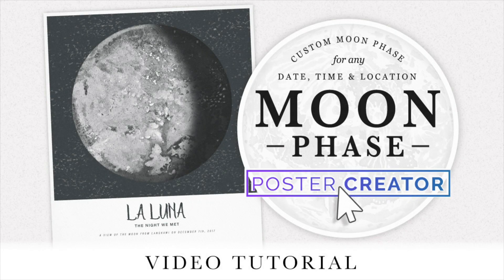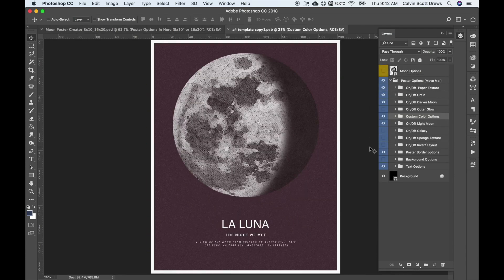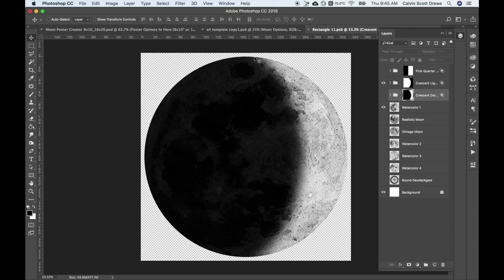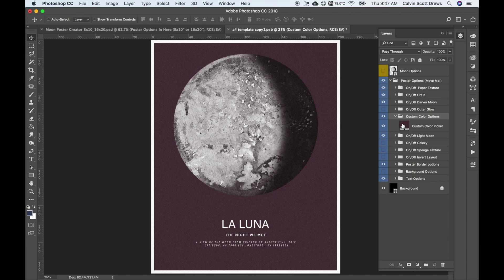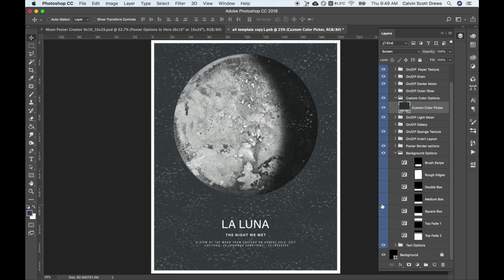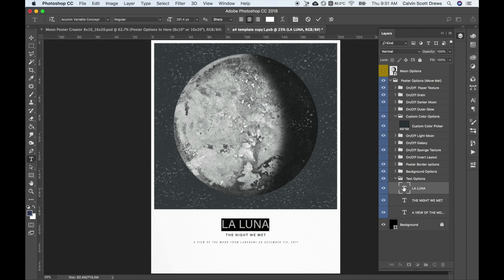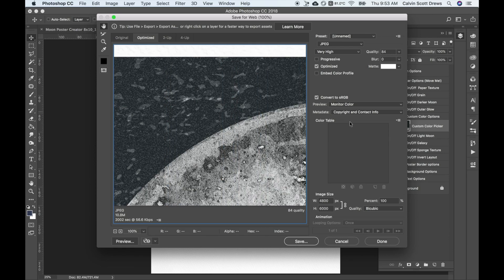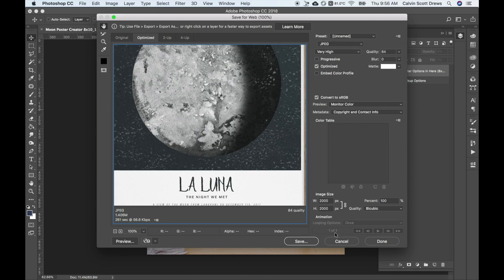Moon Phase Poster Tutorial in Photoshop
Here's how to use my brand new moon phase poster creator!